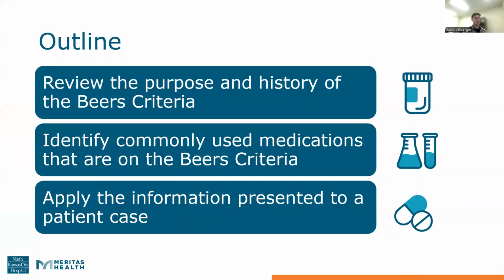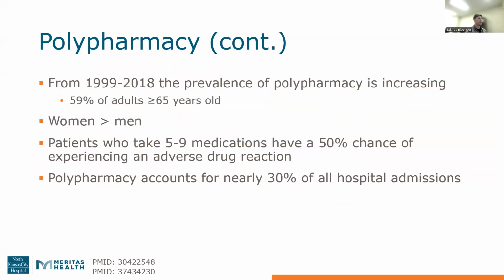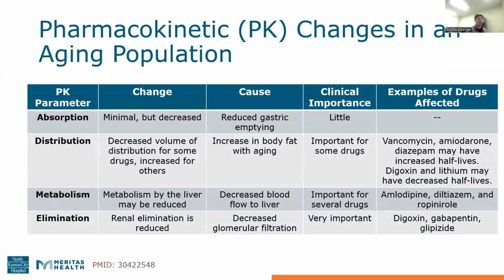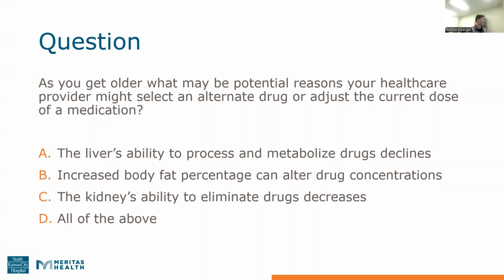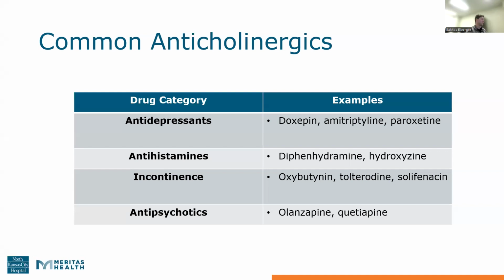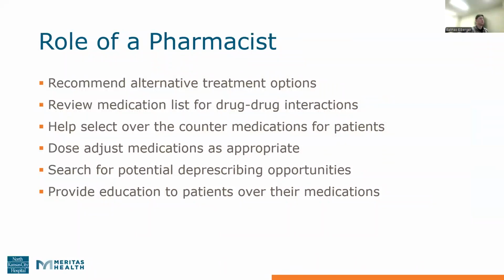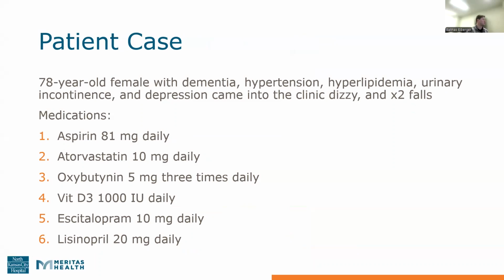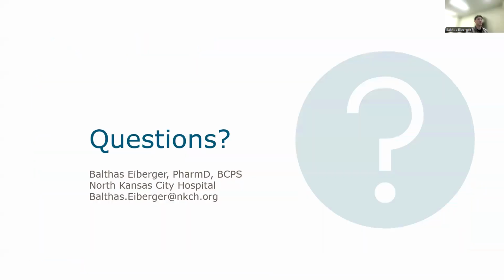Enhancing Medication Safety for Older Adults: Reviewing BEERS Criteria®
Learn about BEERS Criteria®, a guide to safe medication use for older adults and discover how to identify potentially harmful medications and make informed choices to protect your health. Presented by Balthas Eiberger, PharmD.